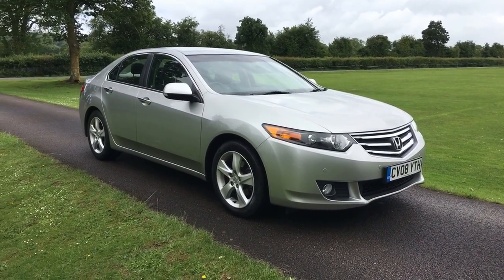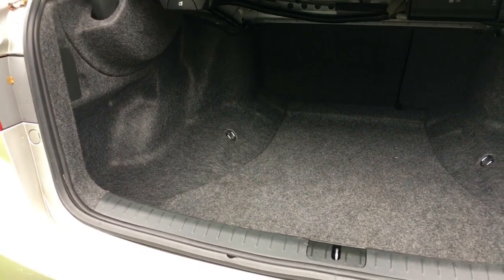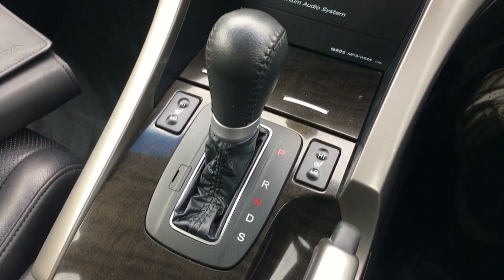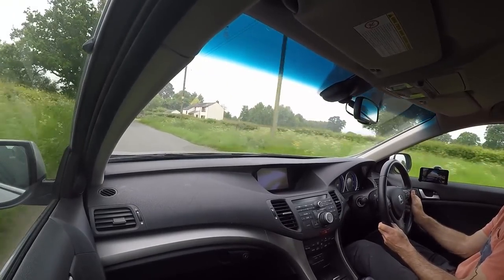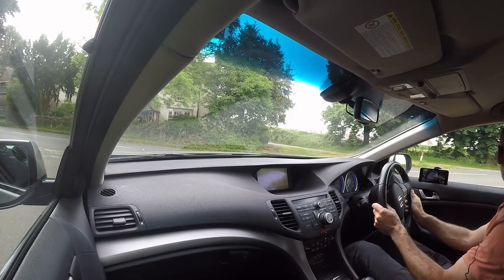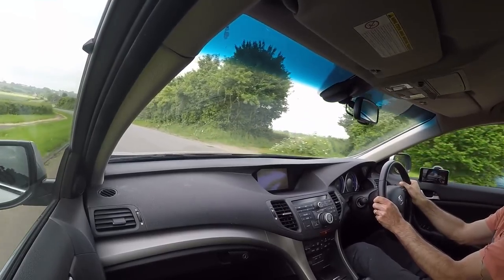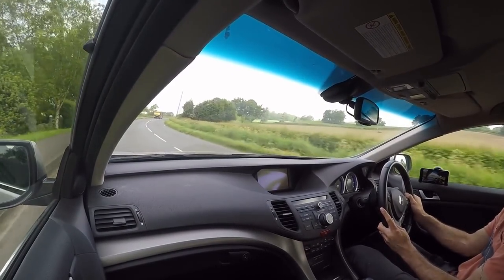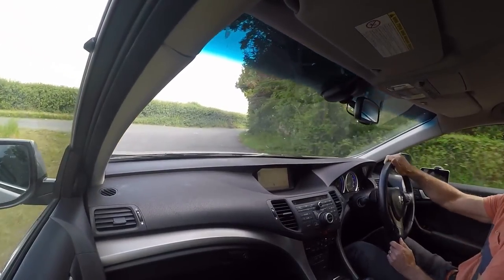CV08YTH Honda Accord 2 0 i VTEC EX 4dr